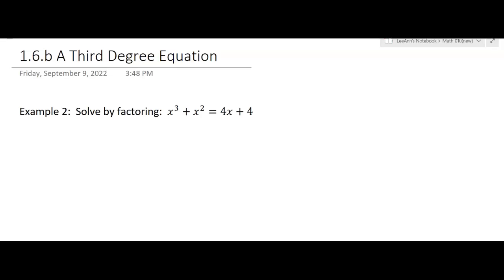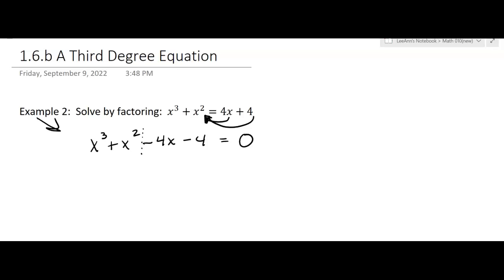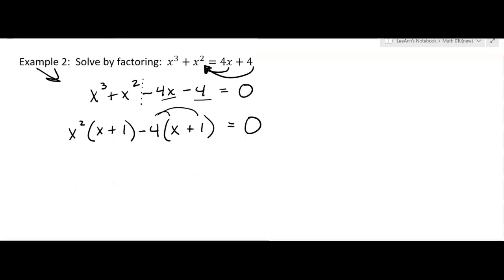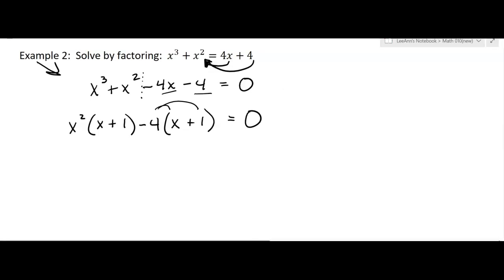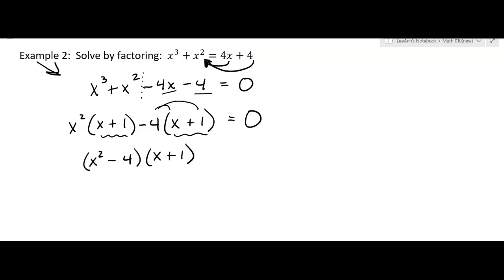1.6.b A Third Degree Equation